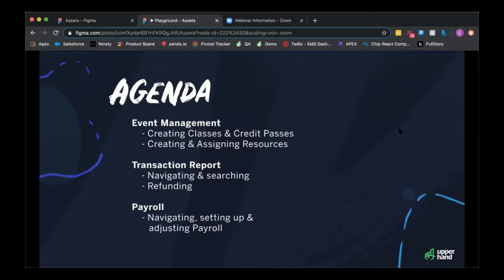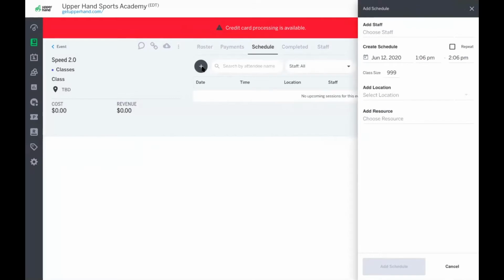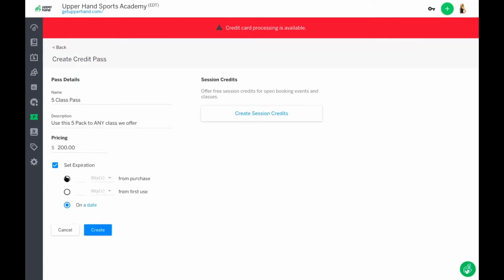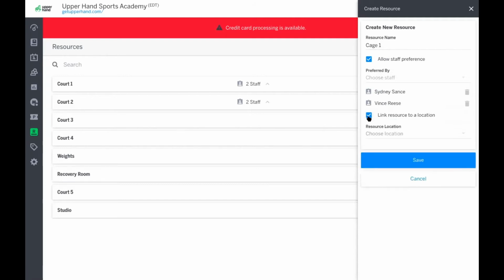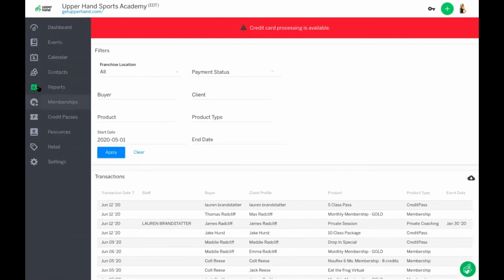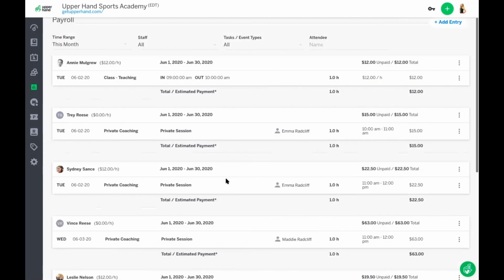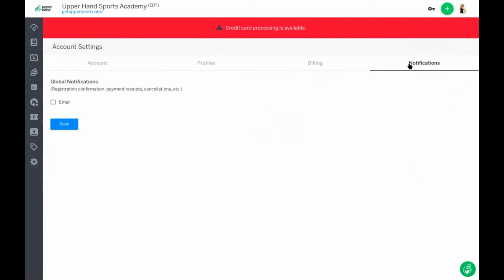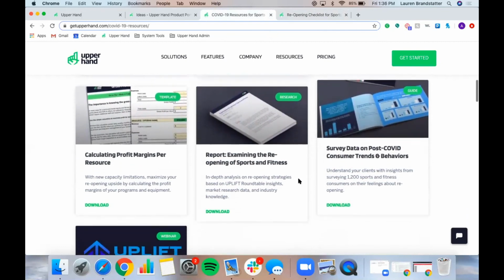Best Practices for Business Owners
Webinar going over a list of useful features within the software to help Business Owners/Admins.